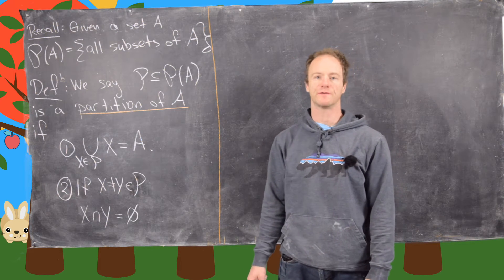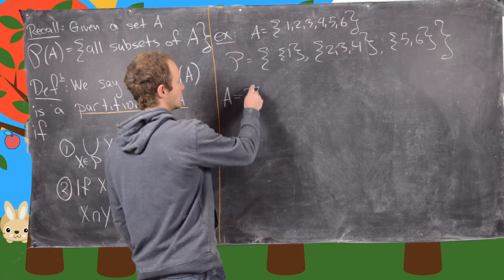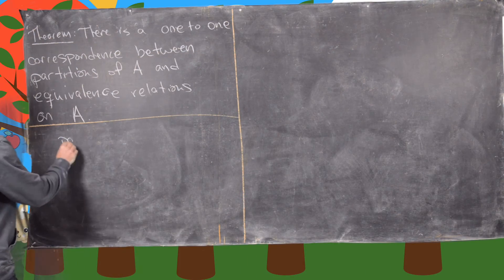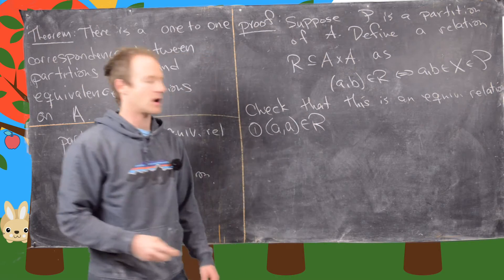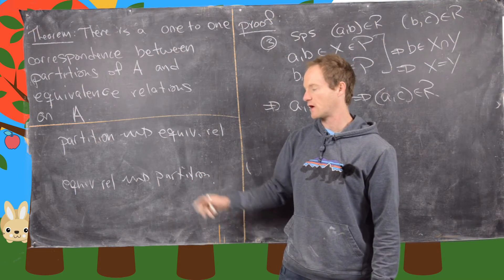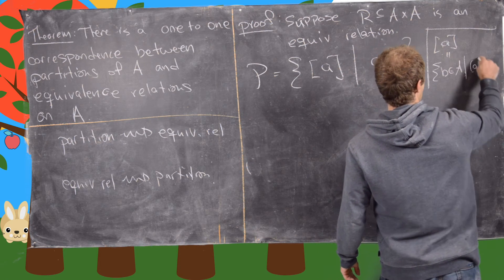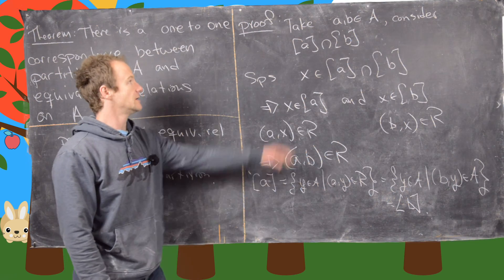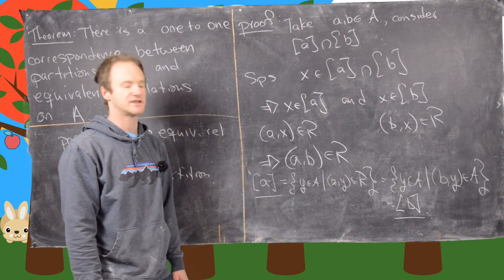Abstract Algebra | Partitions and Equivalence Relations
We prove that there is a one-to-one correspondence between partitions of a set and equivalence relations on a set.